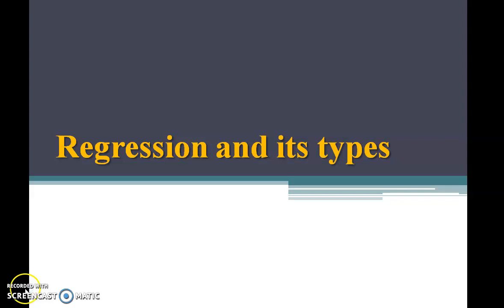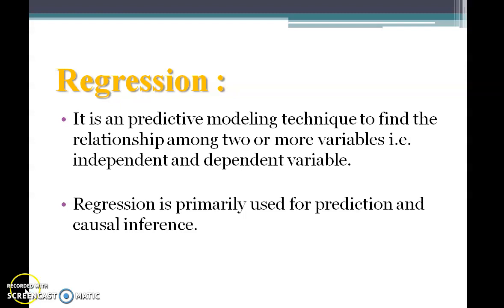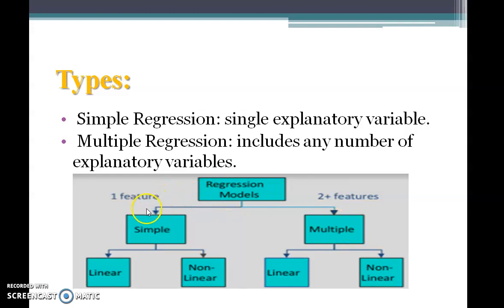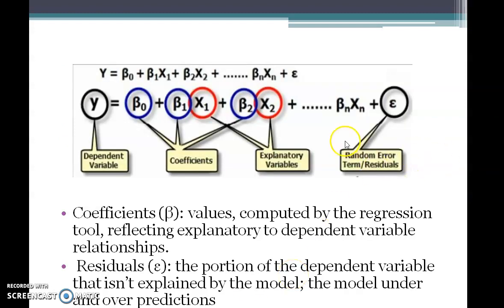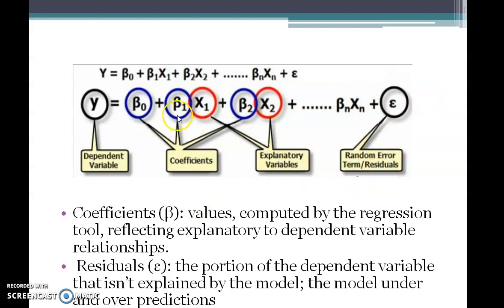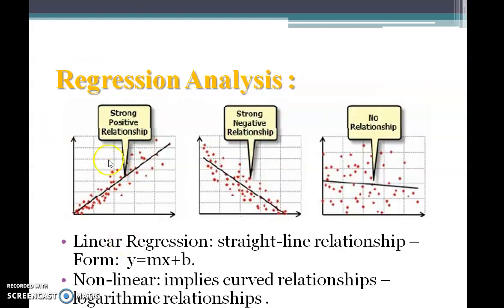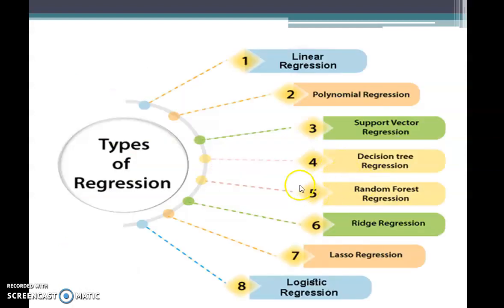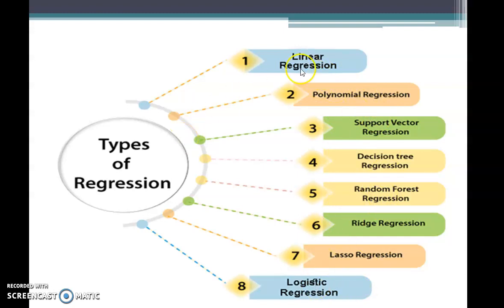Introduction to Regression & it's types |What is Regression| Linear regression in machine learning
Introduction to Regression & it's types |What is Regression| Types of regression in machine learning

“REGRESSION” is a very important mathematical concept to define the relationship between variables.
I have tried to explain these concepts with the help of practical examples which will be very easy to understand.